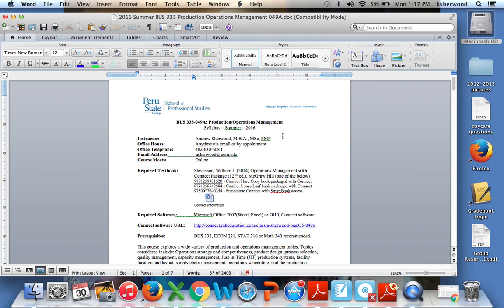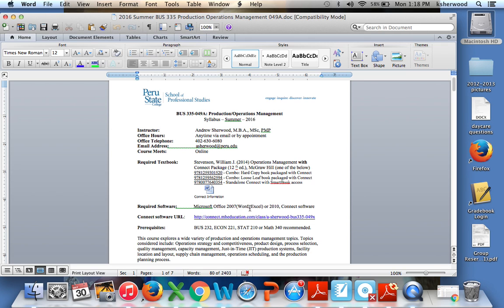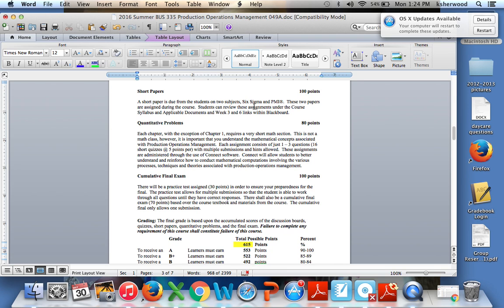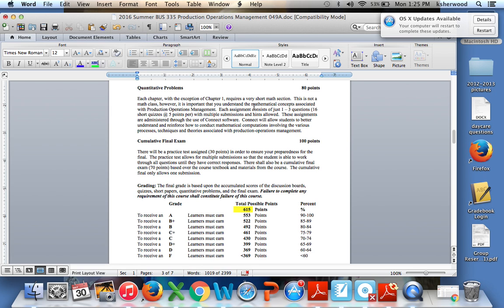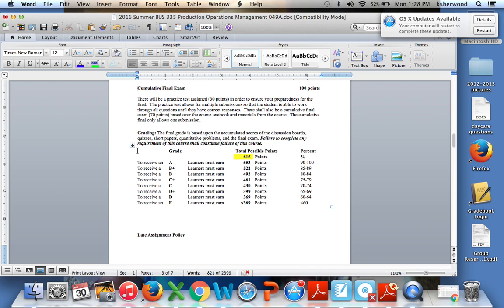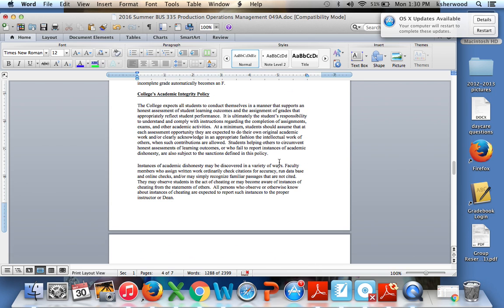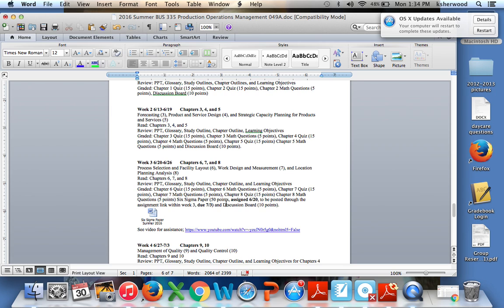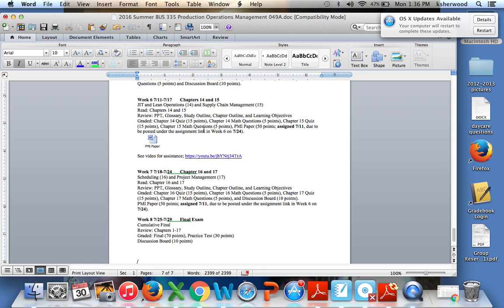8 Week PSC Syllabus Review